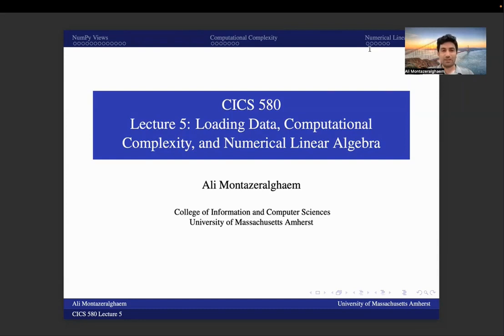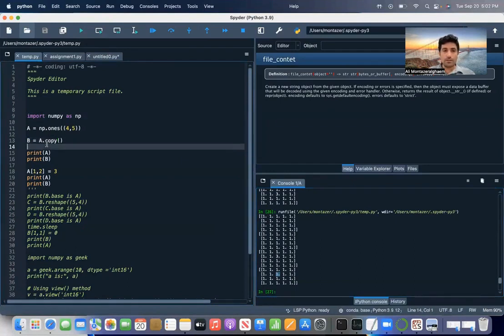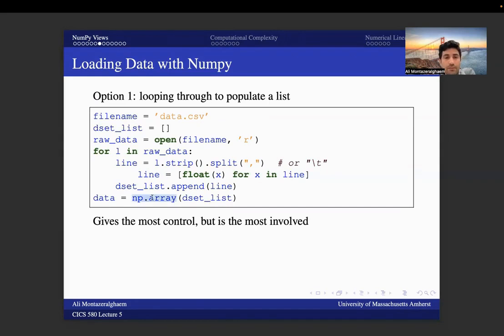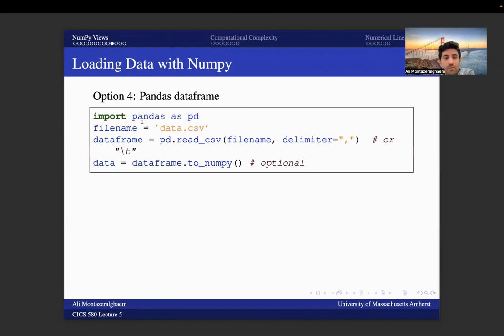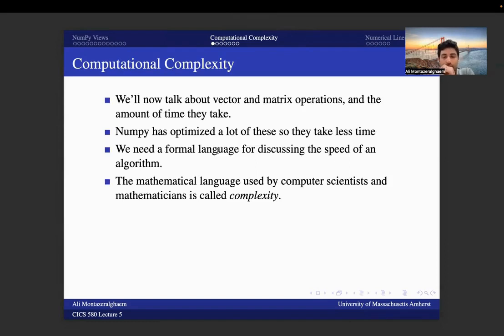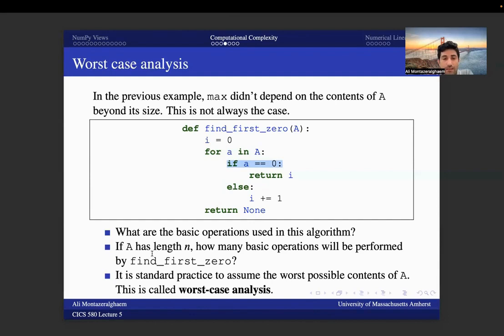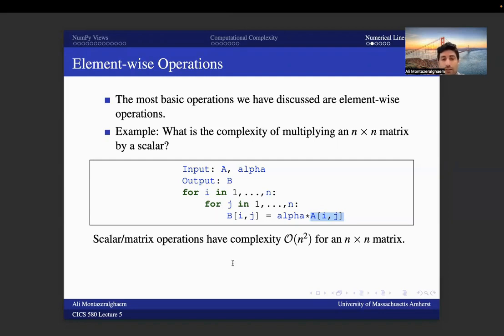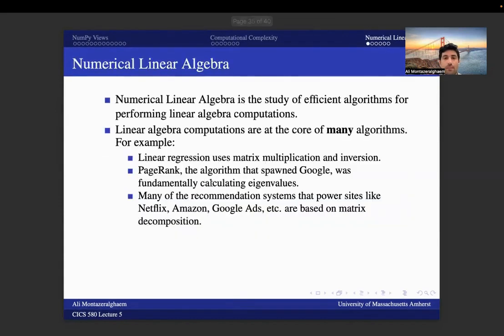lecture 5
We cover data loading in Numpy, and computational complexity as it applies to linear algebra routines.